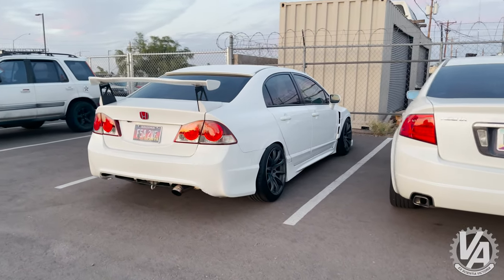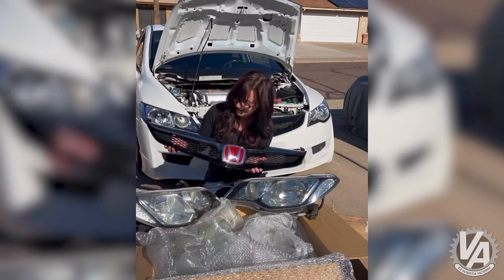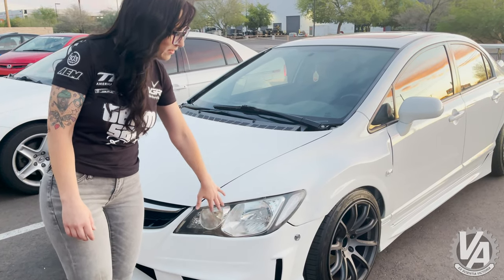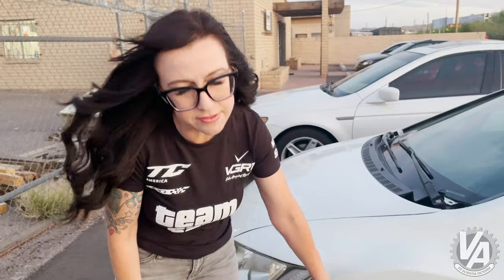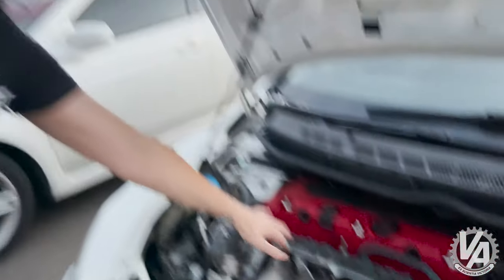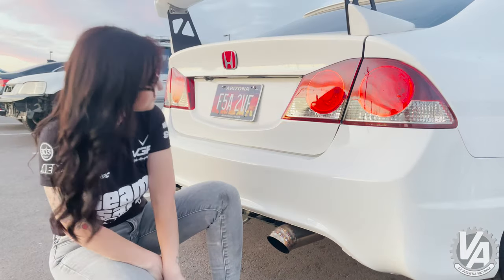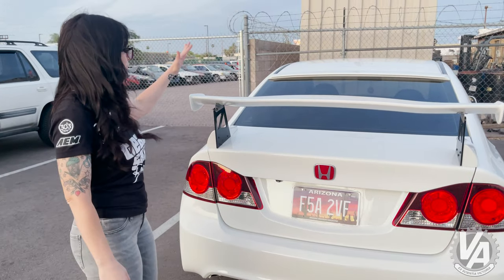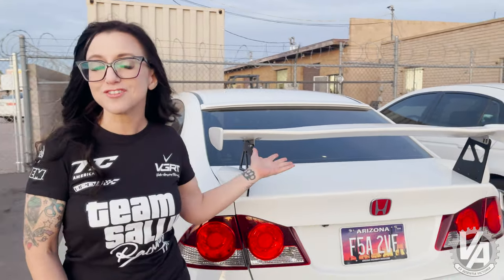Sick FEELS JDM Converted FA5 Civic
Team Sally Racing's FA5: JDM flavored daily driver

Sally McNulty is a renaissance woman, but not in the typical manner. You see, she is a TC America driver, an Instagram star and owner of multiple Hondas. Sally has a little something from every era of Honda. She owns a DC Integra, EK Civic, races a 10th gen Civic Si and daily drives a FA5 Civic Si. We've followed her projects on IG. When she rolled up to help us with a shoot like a boss in her JDM converted, FEEL'S equipped 8th gen Civic, we had to check it out. And Sally was cool enough to give us a quick walk around of her ride.